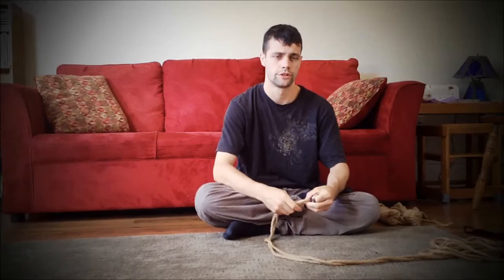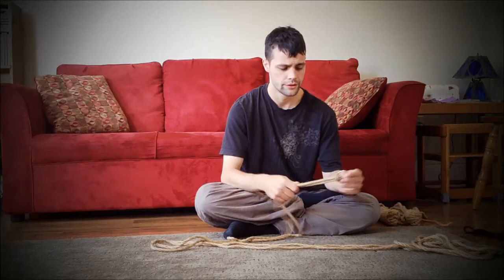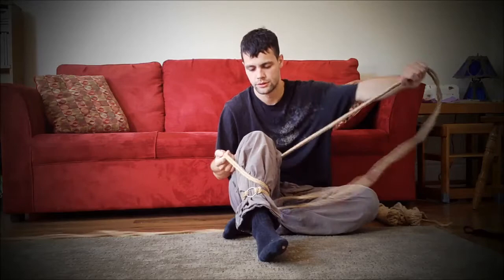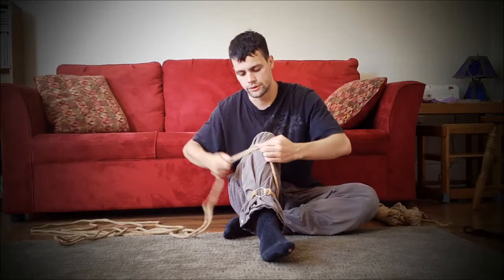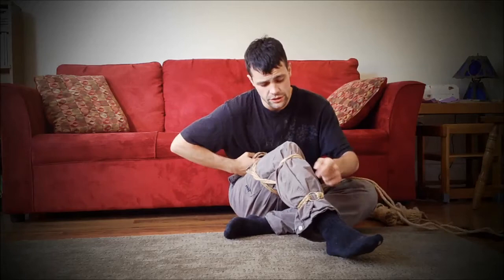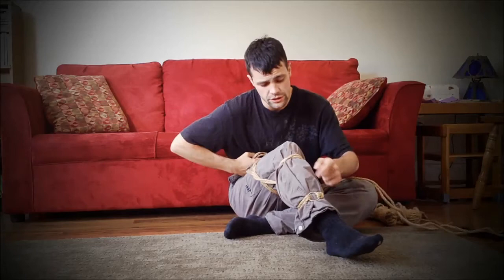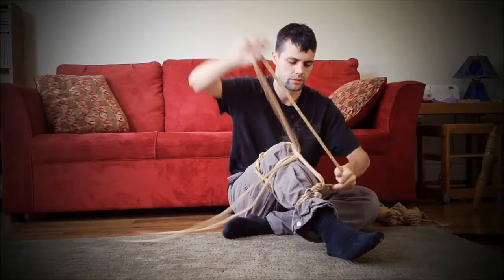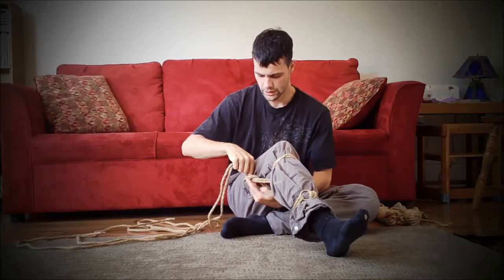Steel Ring Hojojutsu and quick project update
Just a quick project update on translating Fujita Seiko's Zukai Hojojutsu book. Than a blurb on an interesting accessory used in hojojutsu: the Kannawa (Metal Ring on a Rope; 鑑縄).

And everywhere else!